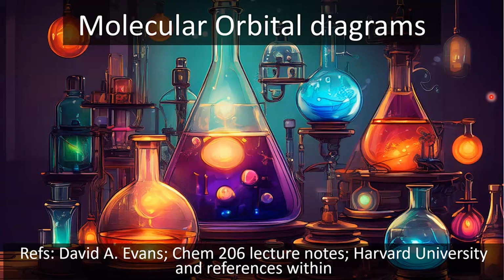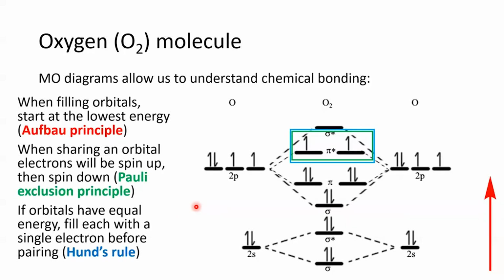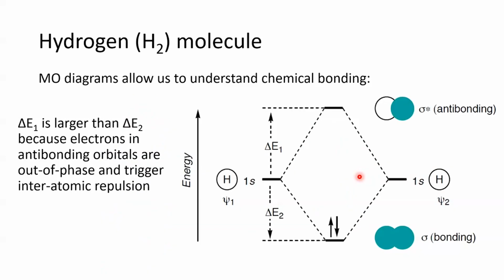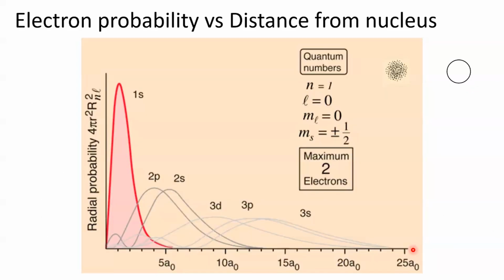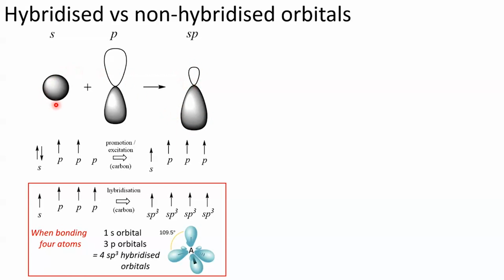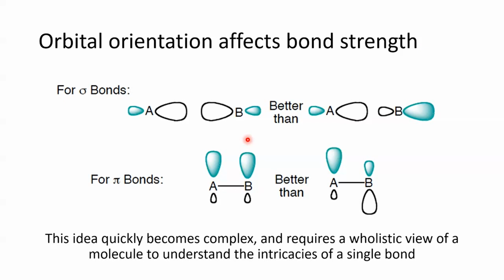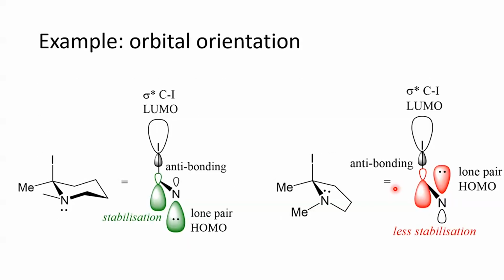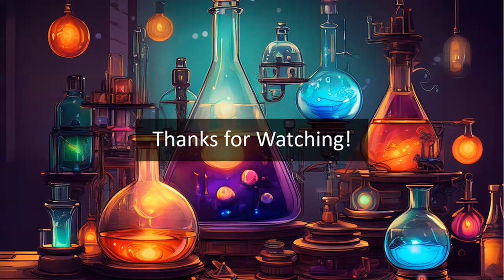Ep1: Understanding Molecular Orbital Diagrams